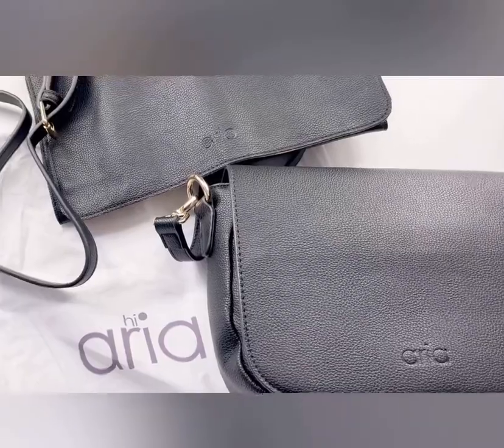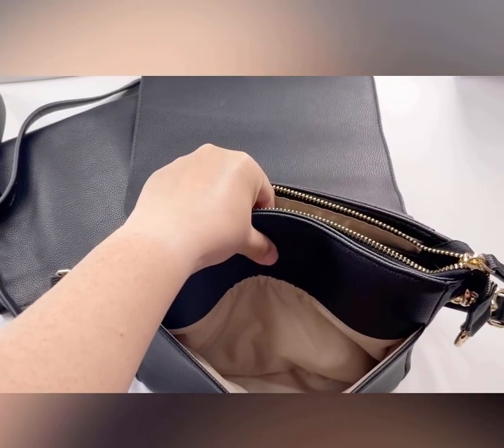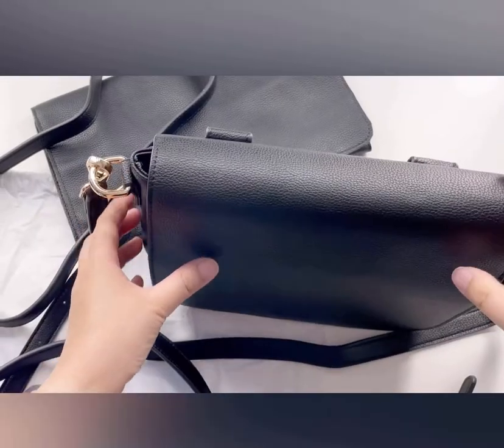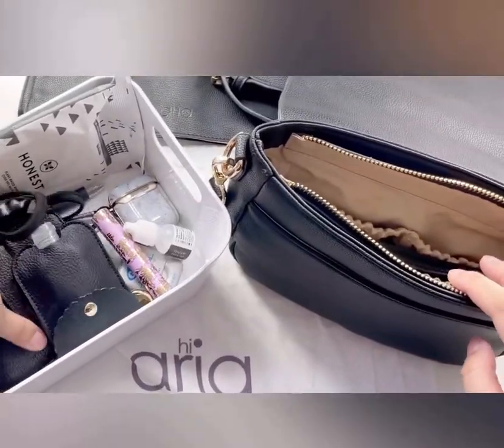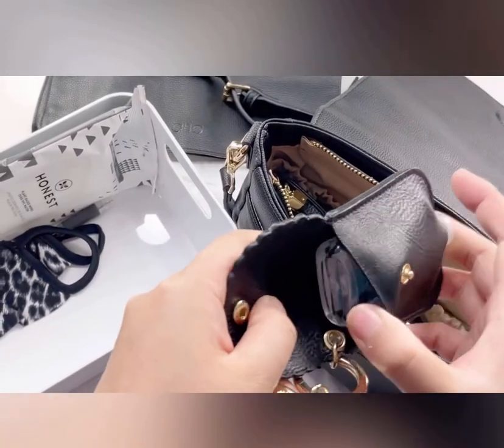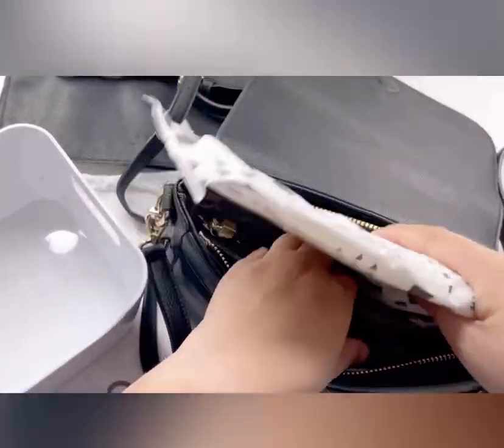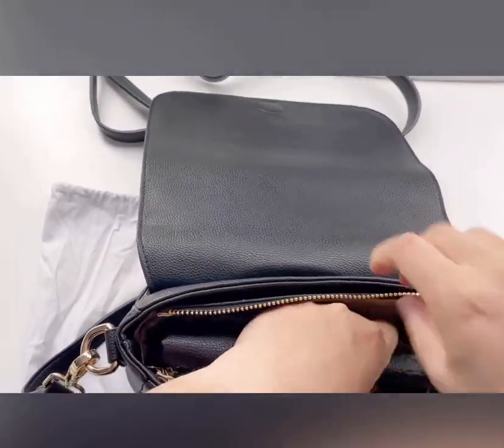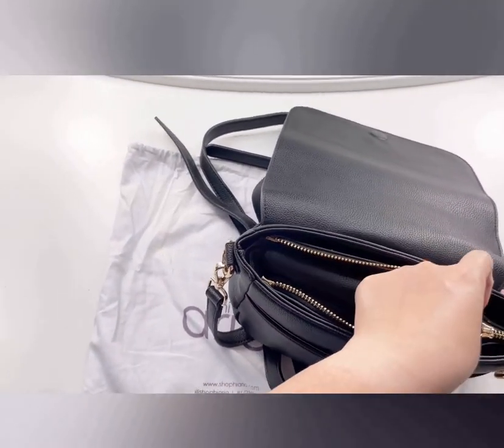Hi Aria Cleo Midnight Bag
Multi functional mini diaper bag. If you’re like me, a boss mom always on the go you need this mini diaper bag that turns into a crossbody or belt bag!